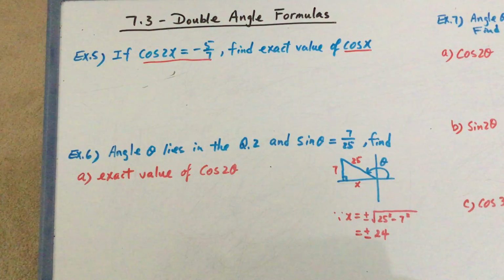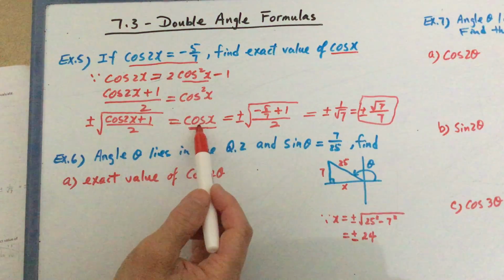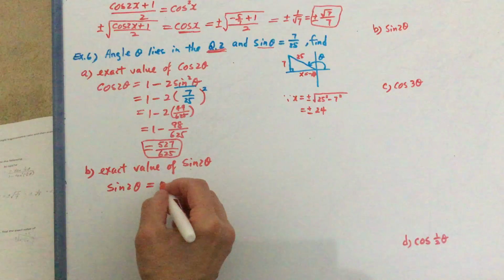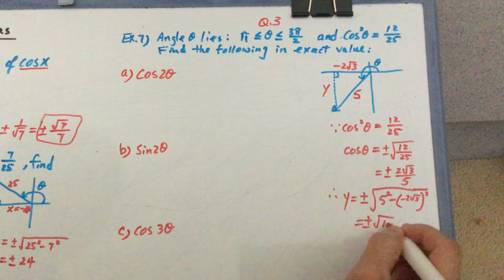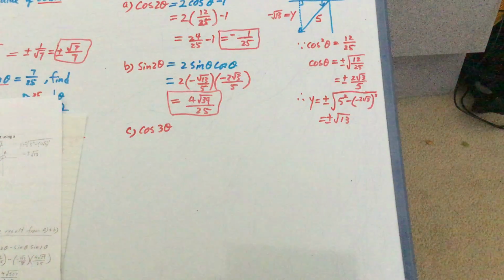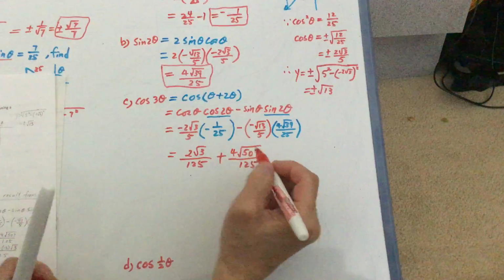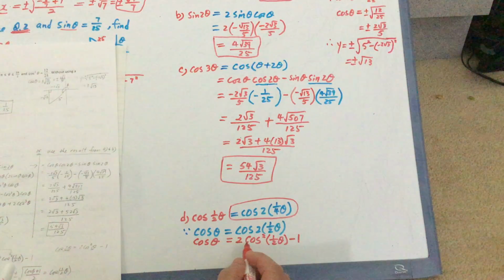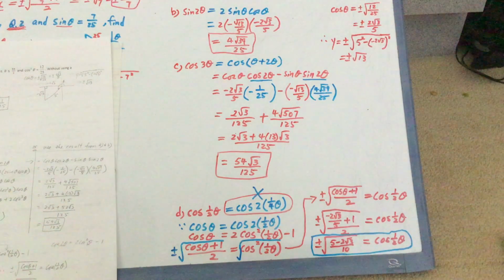12U 7.3 Double Angles video #2